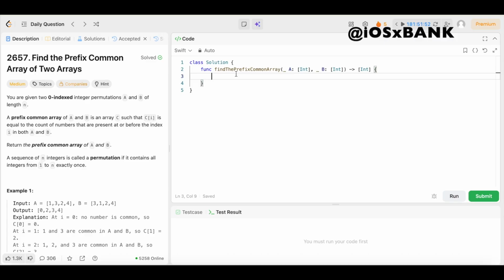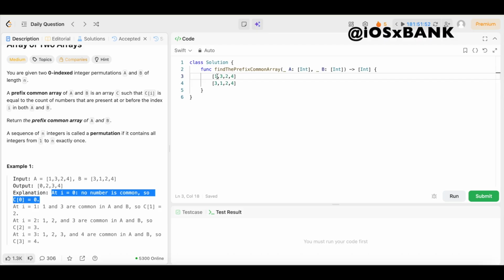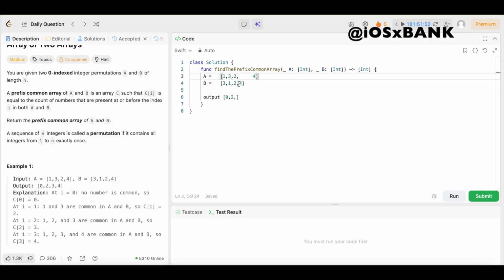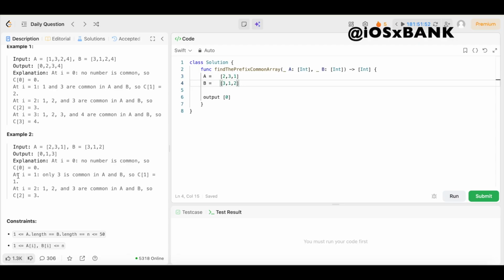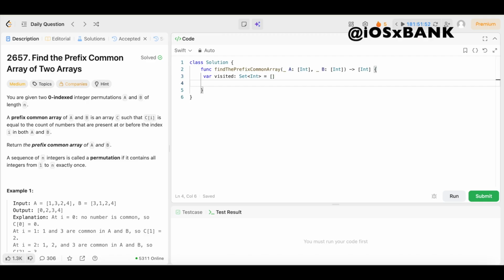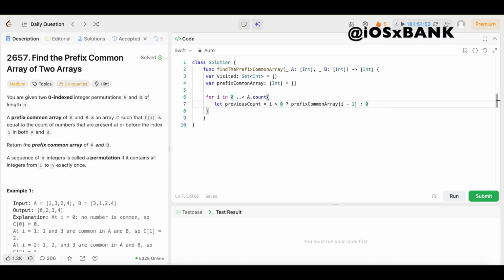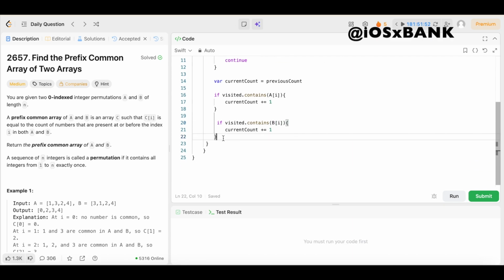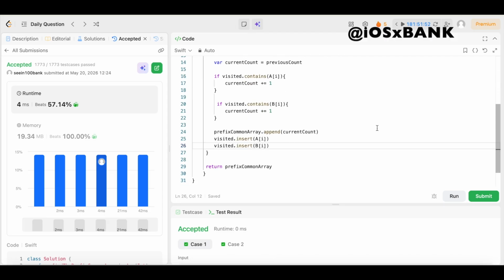Day 747: LeetCode Problem 2657. Find the Prefix Common Array of Two Arrays - Swift